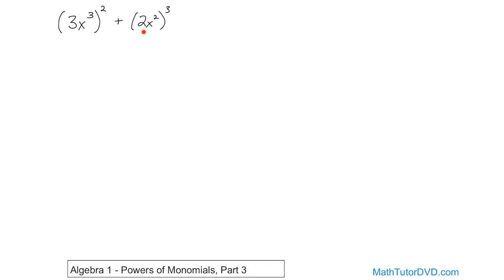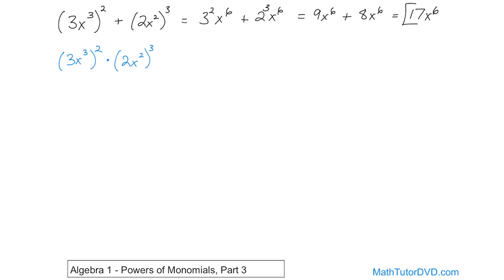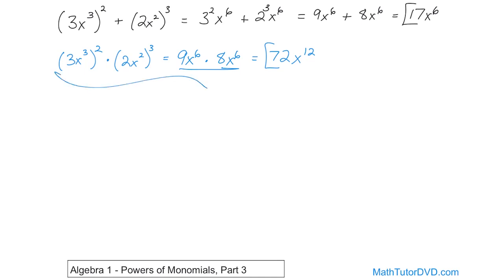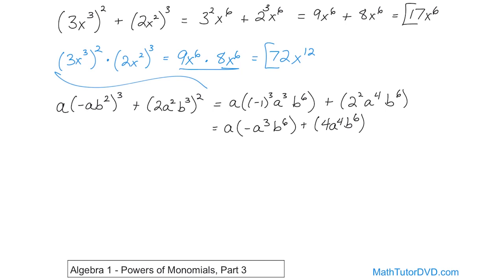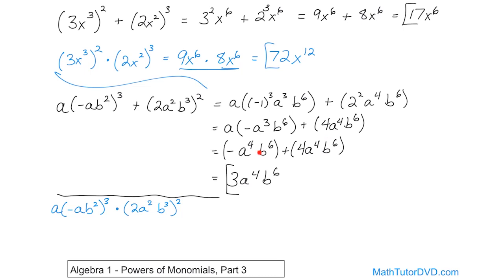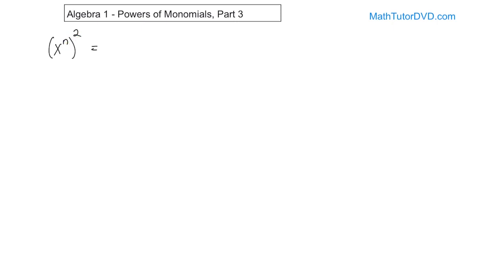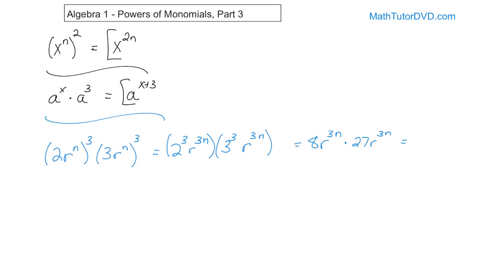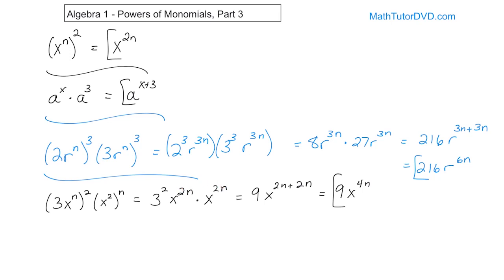Algebra 1 Unit 4 Lesson 12 Powers Of Monomials, Part 3